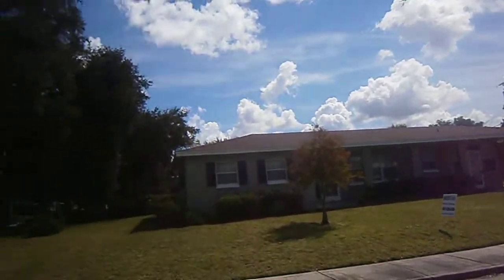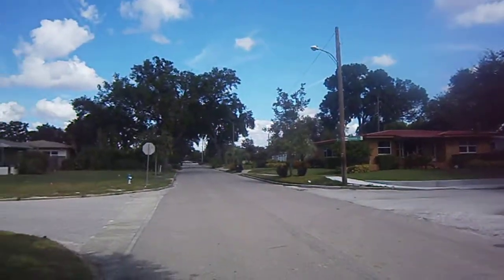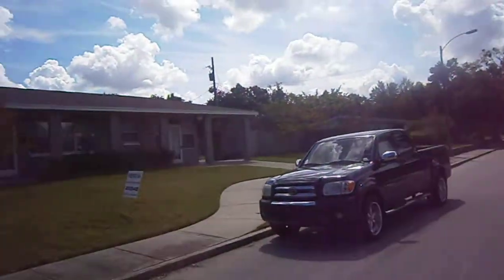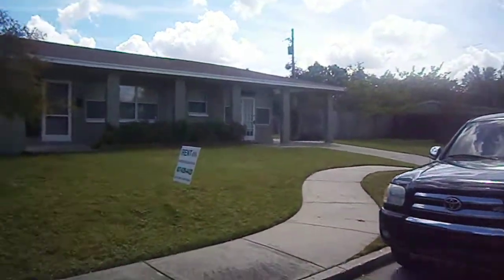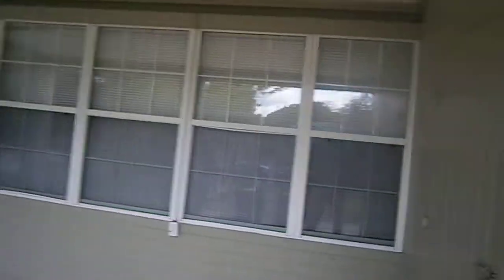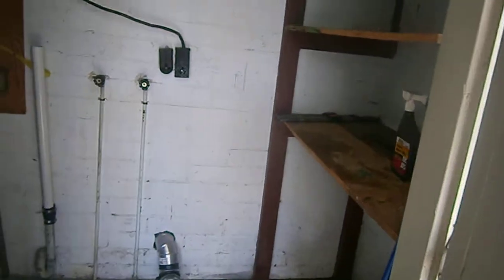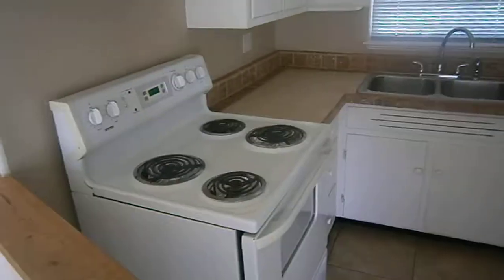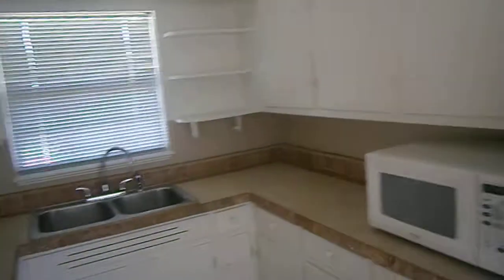3800 Bobolink Lane, Orlando, FL 32803